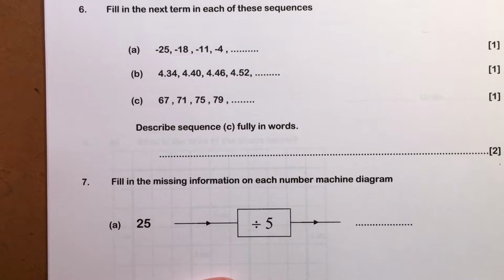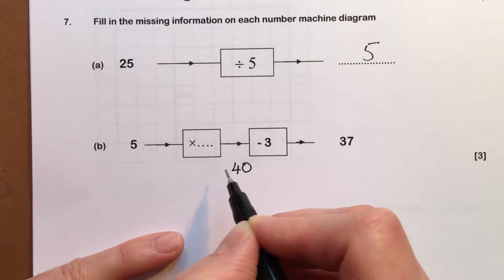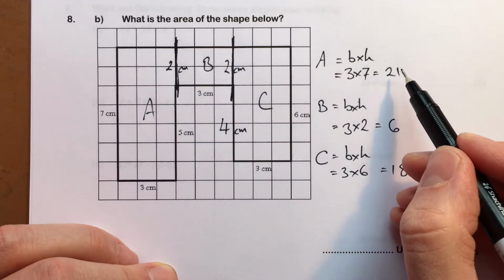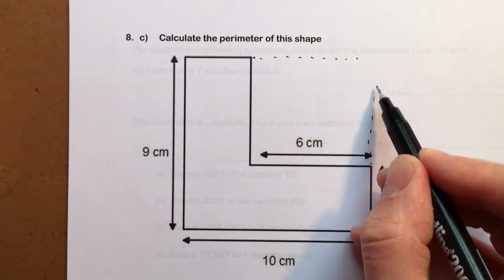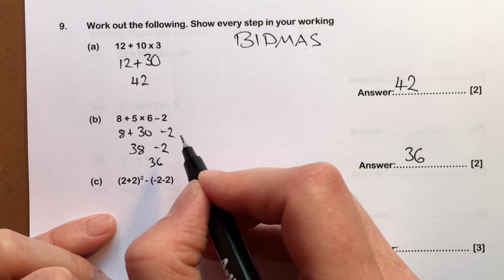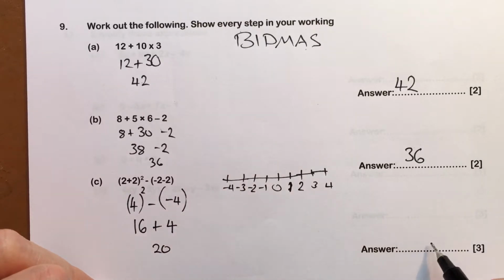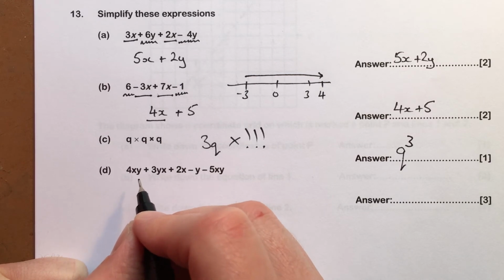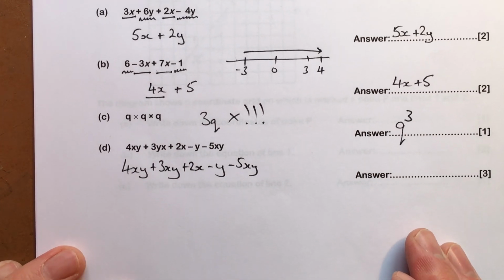6 June 2017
1st yr May 2013 video 1